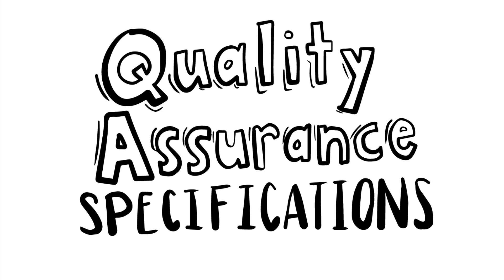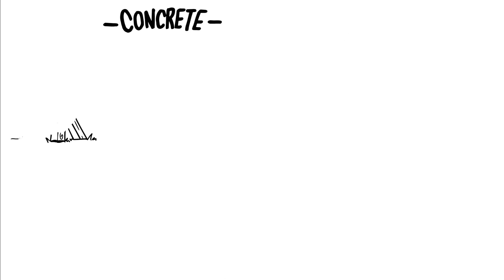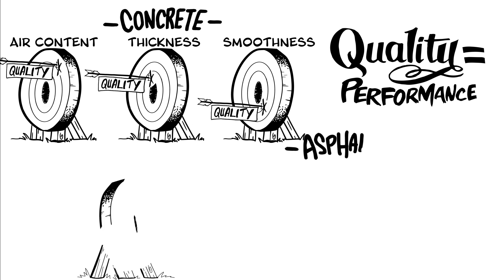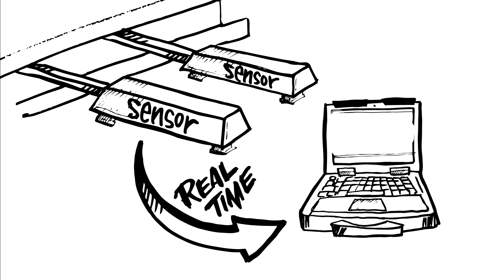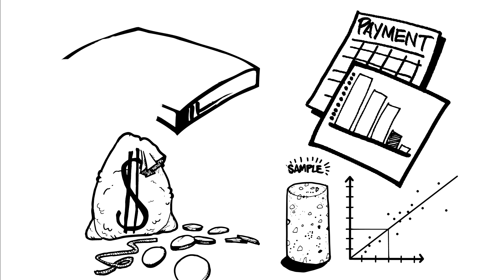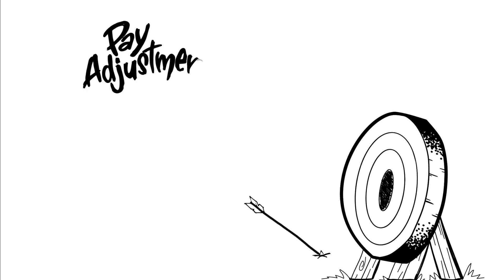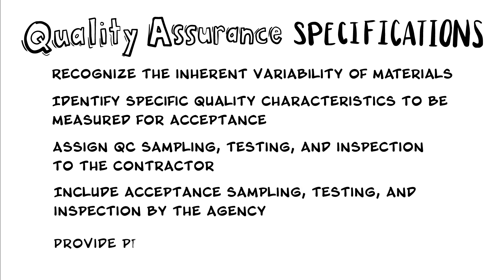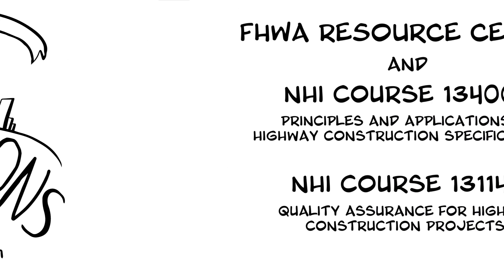Quality Assurance Specifications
Quality Assurance Specifications is the second whiteboard animation video in a series of three whiteboard animation videos on specifications for highway construction. This video provides an introduction to quality assurance specifications, covers how quality assurance specifications work, and highlights key aspects of a well-written quality assurance specification — with the overall goal of improving construction quality.